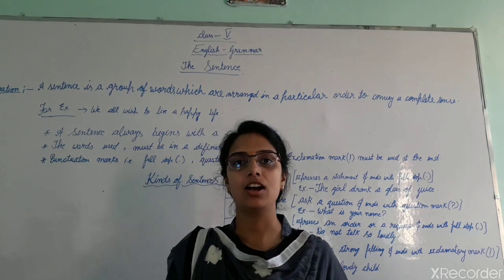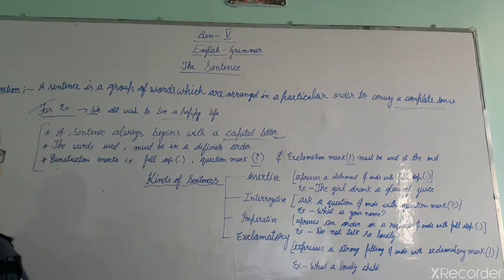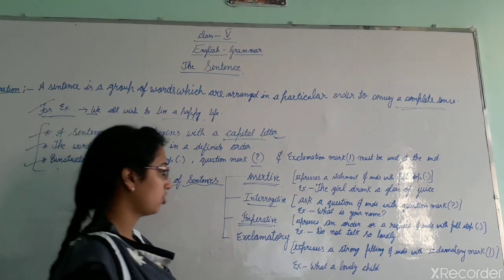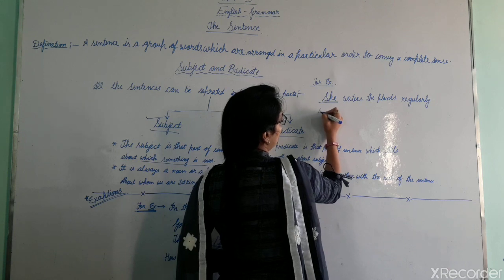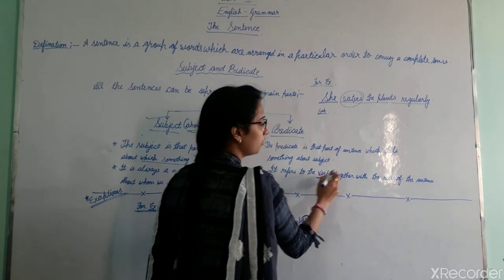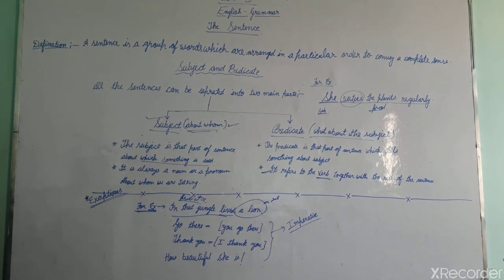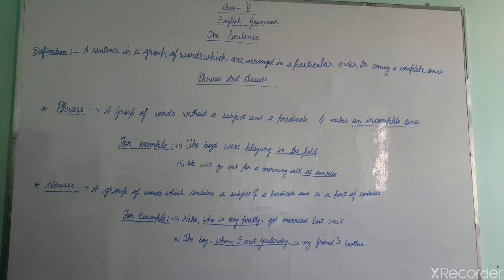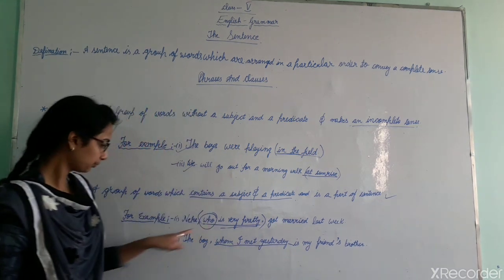Class 5th English 1st " sentence"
Sentence